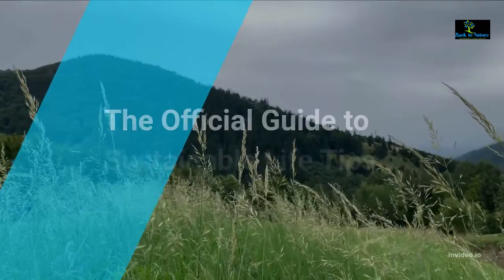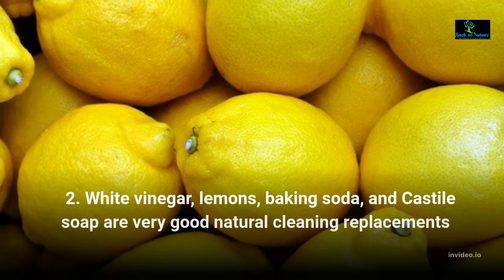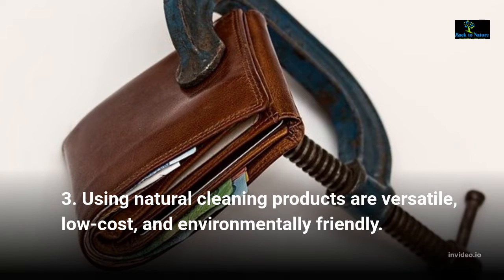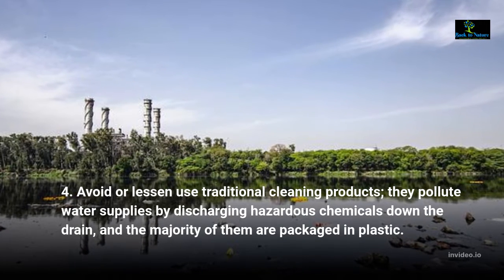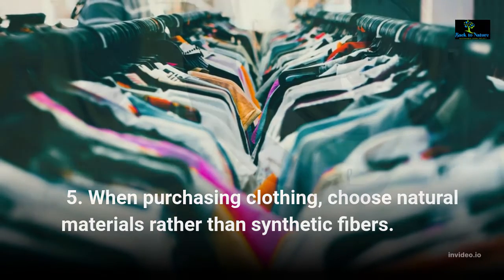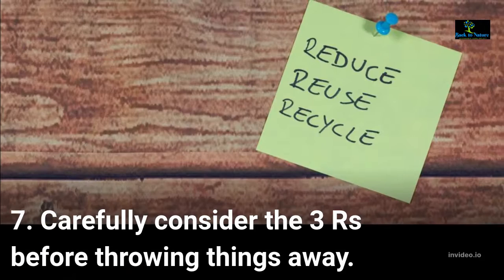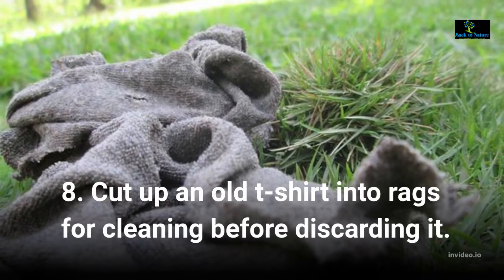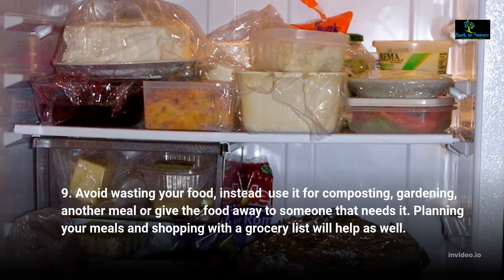Did You Know This‼️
What's up BTN family!

We appreciate your visit and continued support of our inspirational YouTube channel and sustainable living initiatives.

You will enjoy our content on healthy living, sustainable living (agricultural), motivation, supporting small local companies (trailblazers), travel vlogs, cooking videos, and much more, we are certain. Let's go!

 We believe that as human beings, we must create sustainable living for the environment, animals, and for the well-being of our future generations.

Together, we will take the initiative to bring about the positive changes that the world as a whole needs inside and out.

All donations are appreciated (including farming equipment, a growing dome) any monetary donations, and words of encouragement/inspiration).